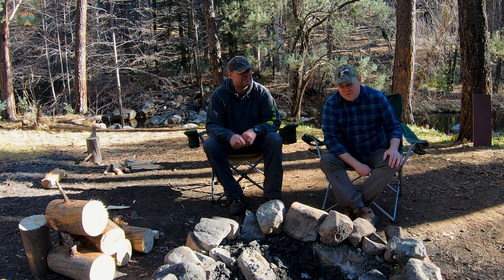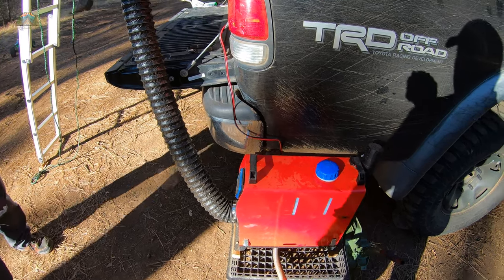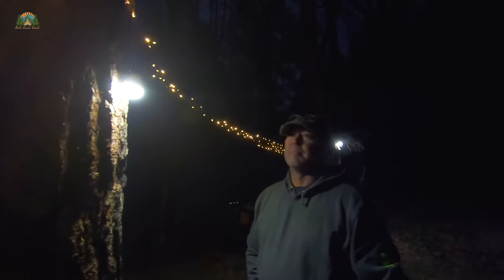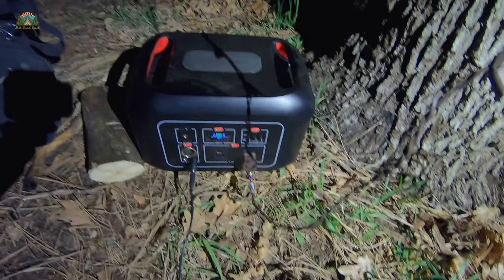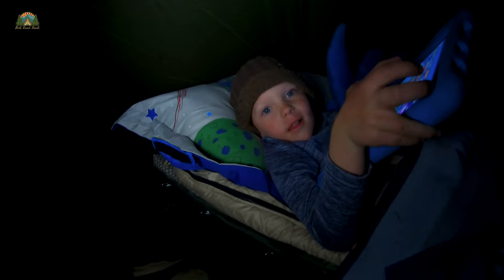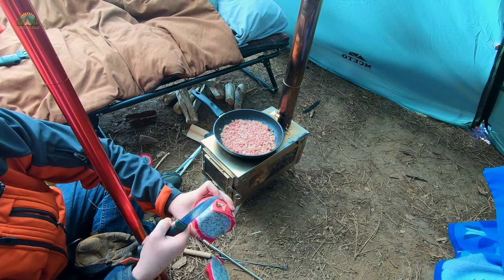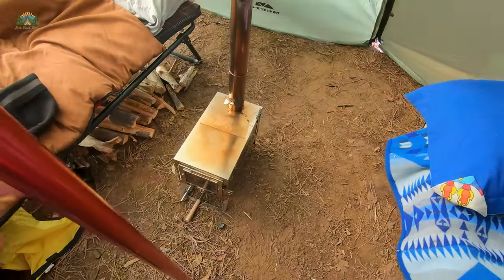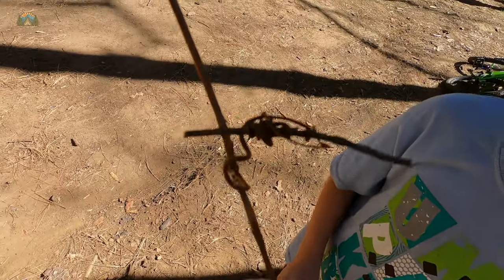Testing the Preself/ Mountain Cattle Tipi Hot Tent and Danchel Tent Stove in freezing temps!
In this video, I put the Mountain Cattle (aka Preself) 4 person tipi hot tent from Amazon to the test in sub-freezing temps. Inside the tent, I'm using (for the first time) the Danchel Outdoors hot tent stove, also from Amazon.

Equipment I use:
Kerosene Lantern
Folding Saw
Flexible tripod
Media bag
In/Out Thermometer
Cooking Knife
Belt knife
Truck Tent
Hot Tent
Tent Stove
Sleeping bag
Sleeping pad
Cooking Stove
Cooking burner
Cooking set
Power bank
Satellite Communicator
VHF/UHF Mobile Ham Radio
VHF/UHF/GMRS Handheld